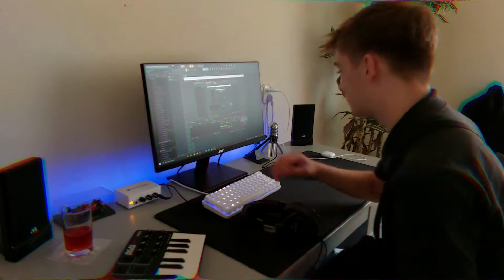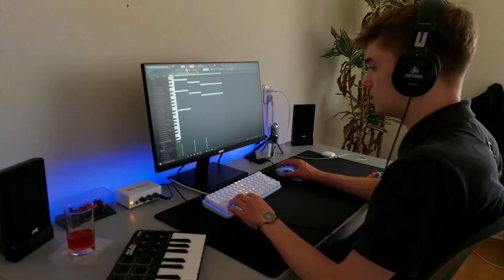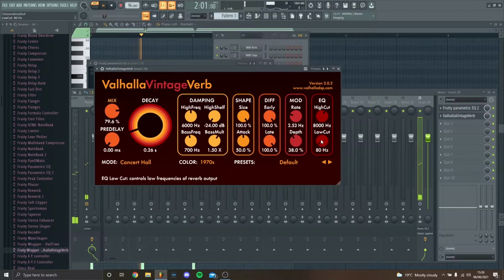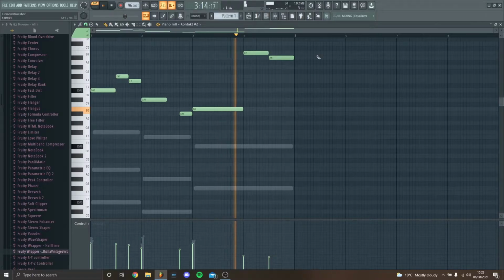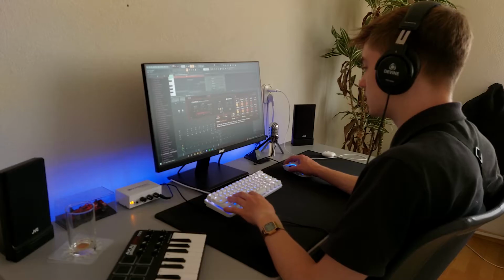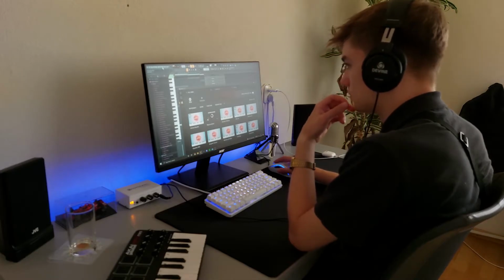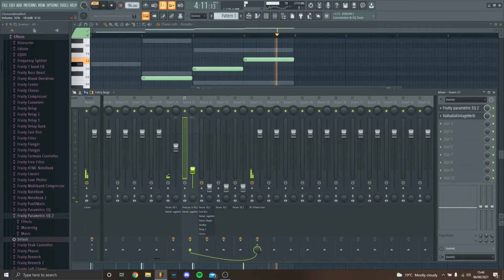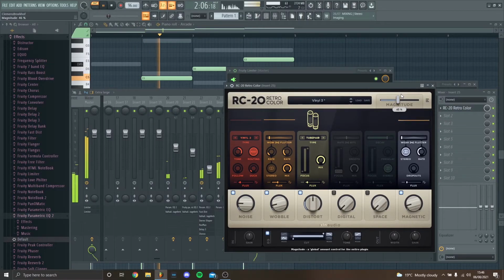How To Make a Lil Tjay type beat on FL Studio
First Tutorial on How To Make a Lil Tjay type beat on FL Studio

We are glad you are taking this journey with us, and there will be great more videos coming along soon after and we will make sure to keep you entertained and happy with everyone.
Thank you for joining us, everyone enjoy yourselves, share and watch till the end.

Ghosteye Records©